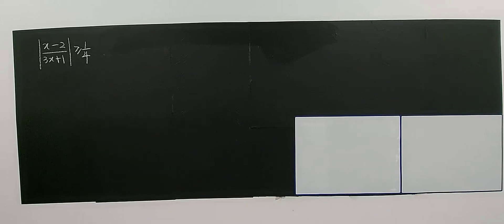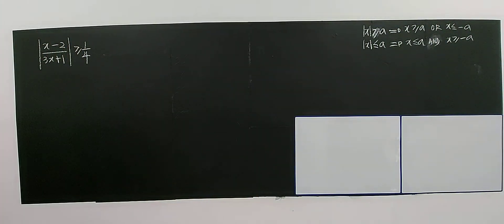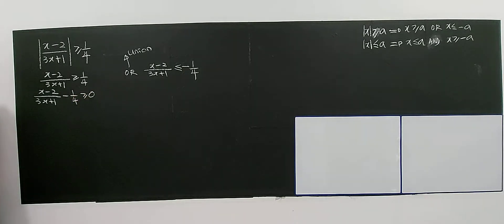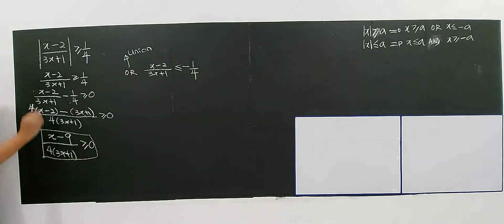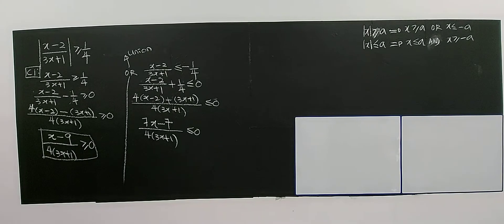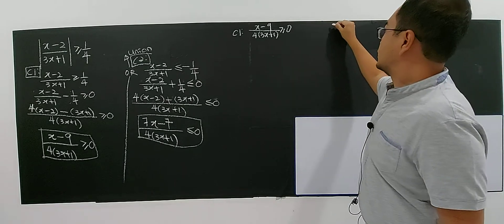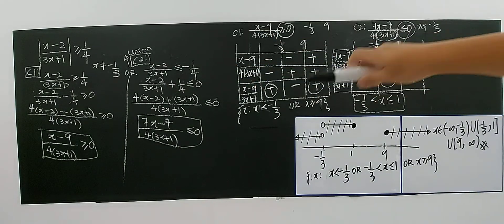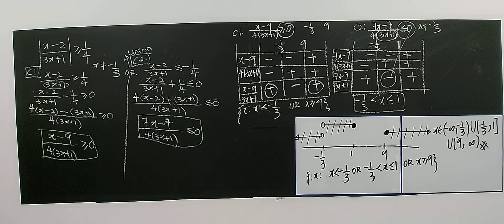SUBTOPIC 2.3: ABSOLUTE VALUES (16)